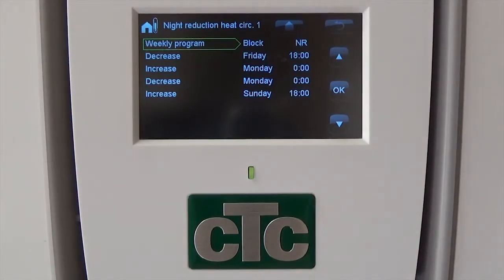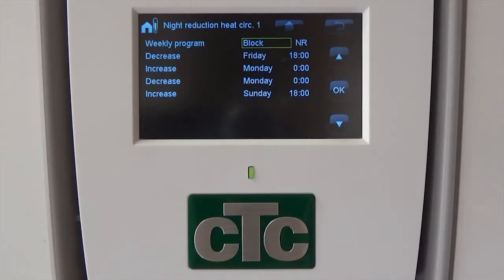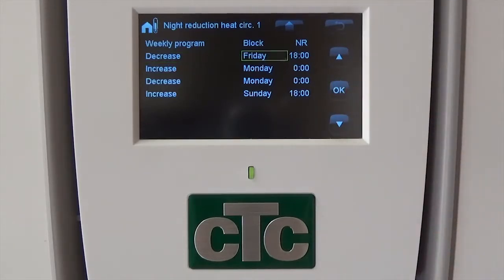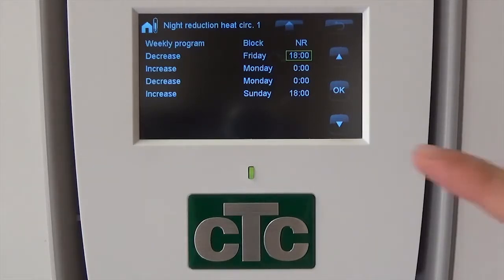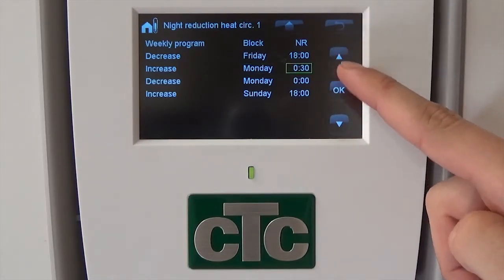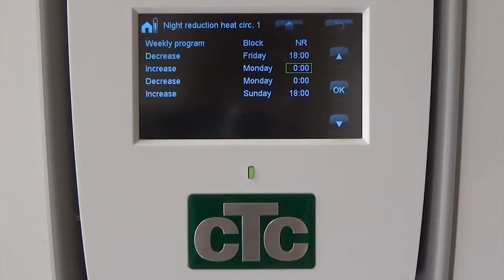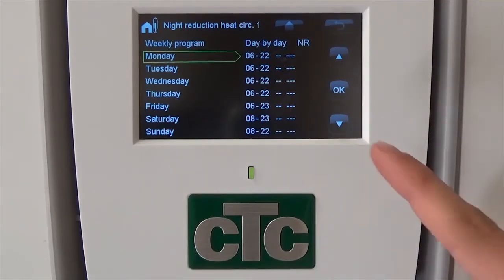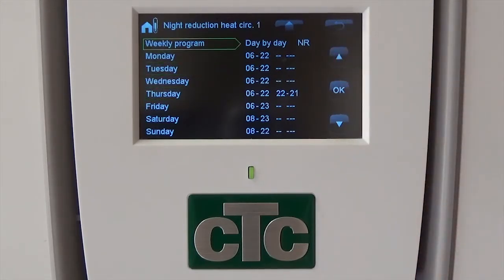isoenergy instructional CTC video - Heat pump night reduction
How to use night reduction on a CTC heat pump.
Video and voiceover by Joakim Broadbent and Oscar Fletcher